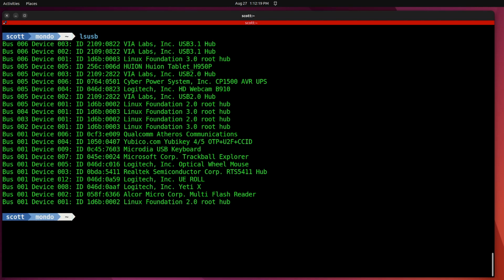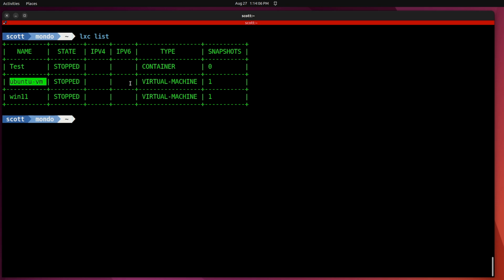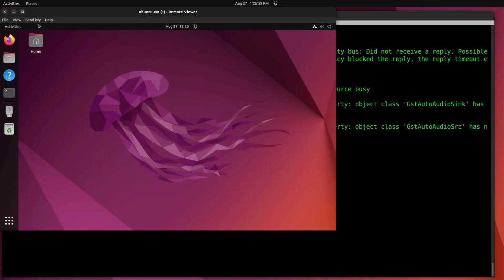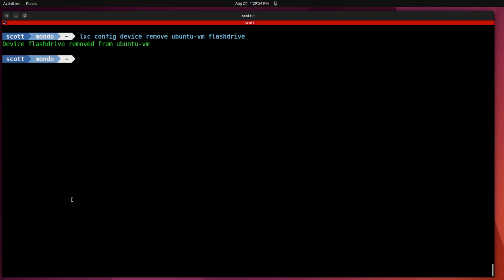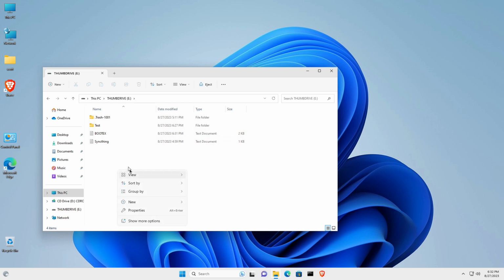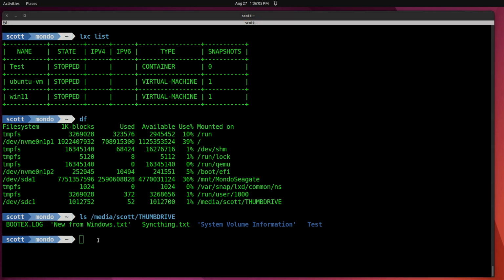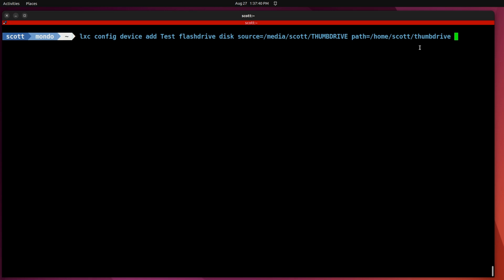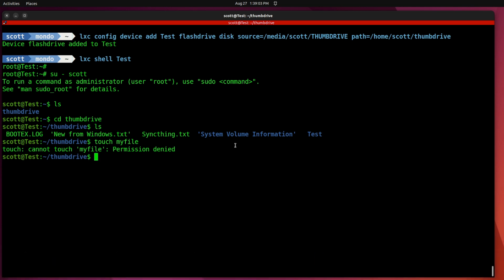LXD USB Flashdrives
In this tutorial I explain how to connect a USB thumb drive to a LXD Virtual Machine and also to a LXD Container which I covered in "LXD Containers Mount Host Folders".